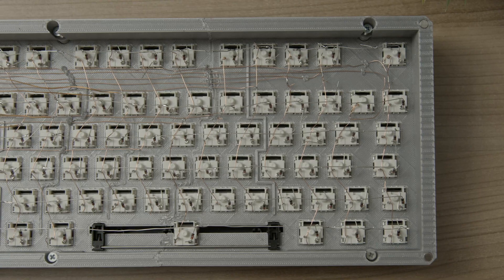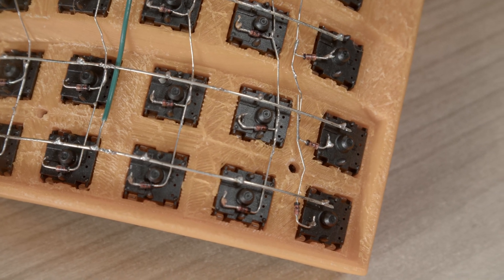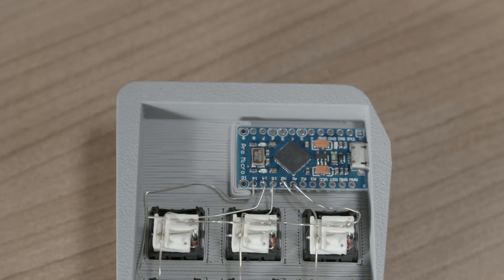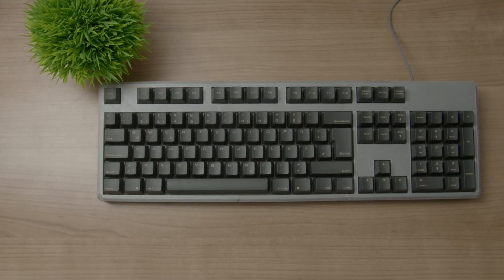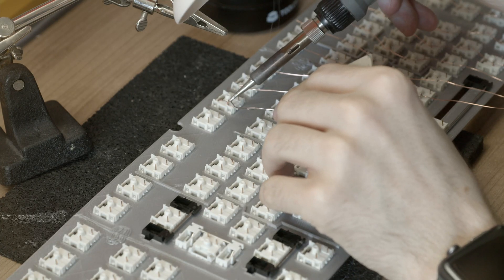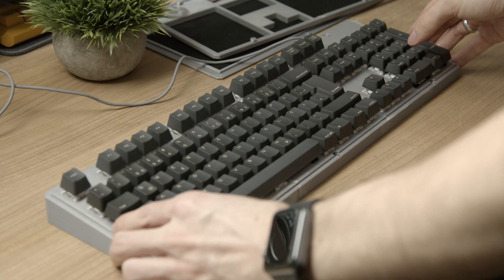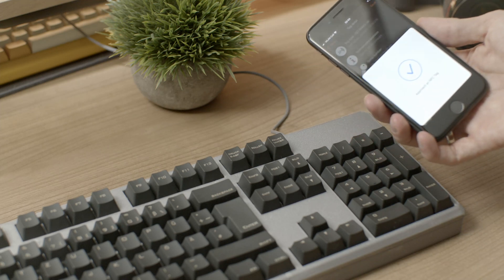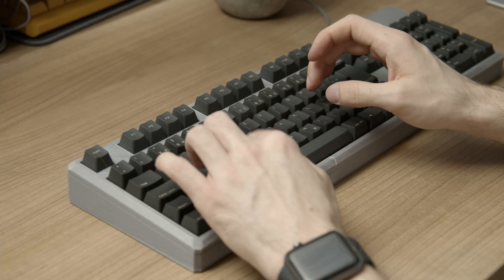Keyboards from scratch - a handwiring journey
w100 - Print files

microcontroller:
Teensy 2++